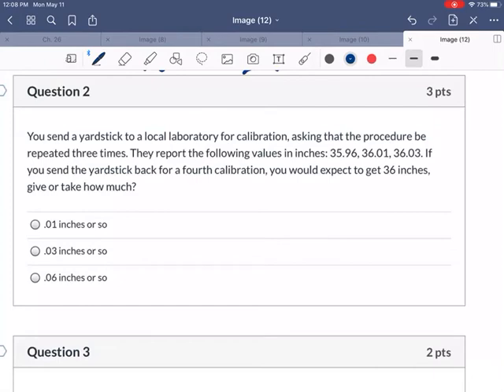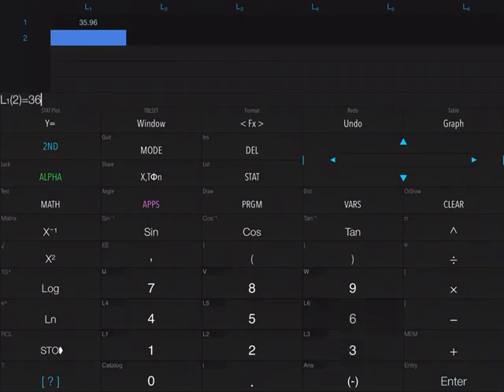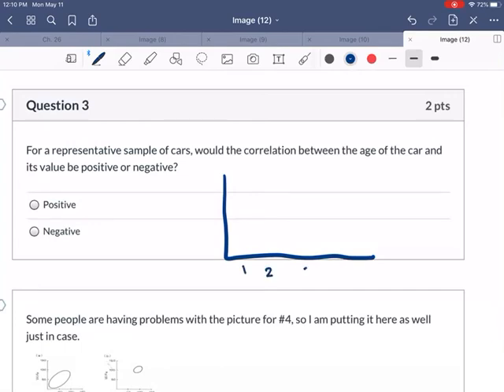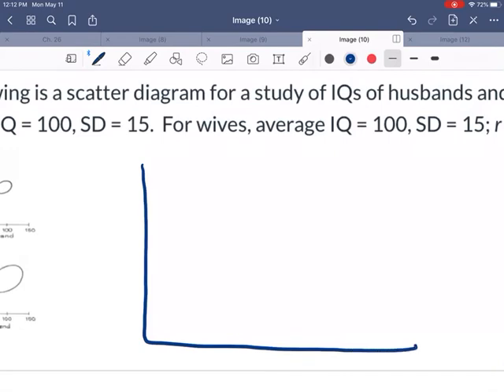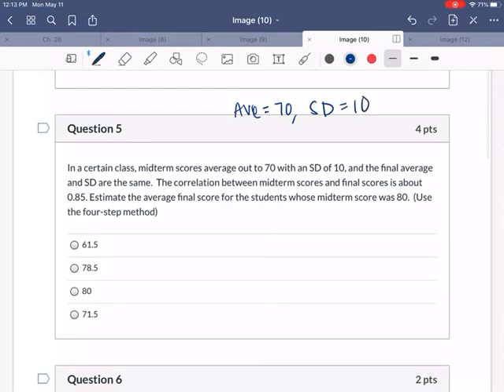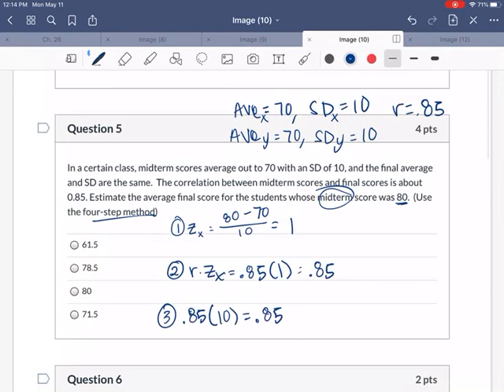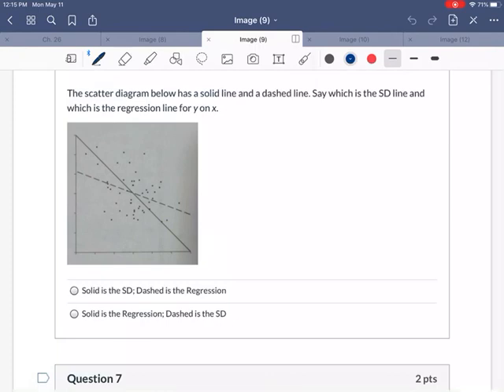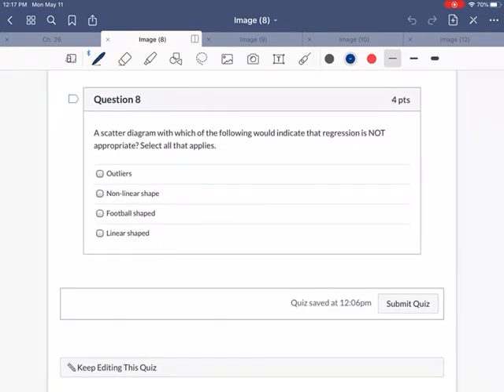Quiz 2 Corrections Help